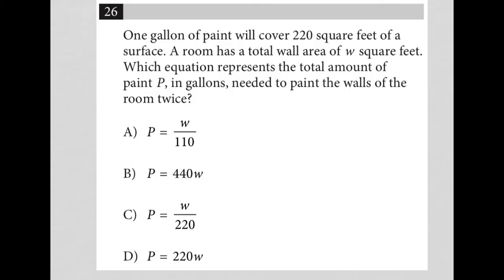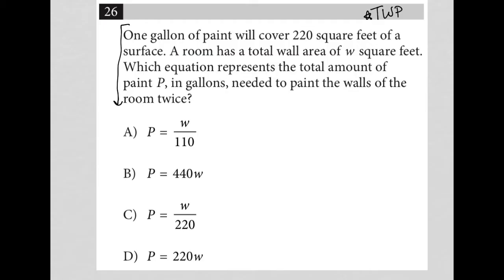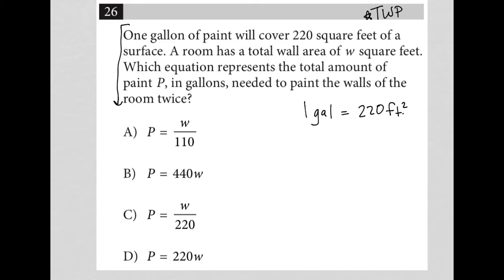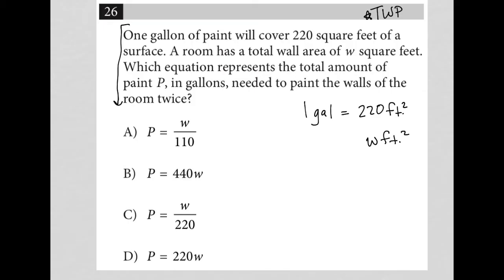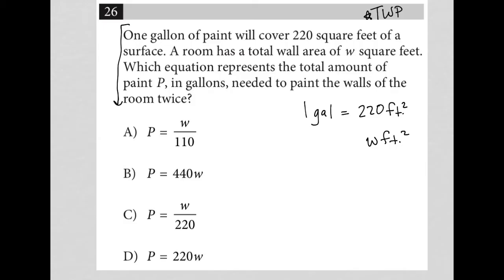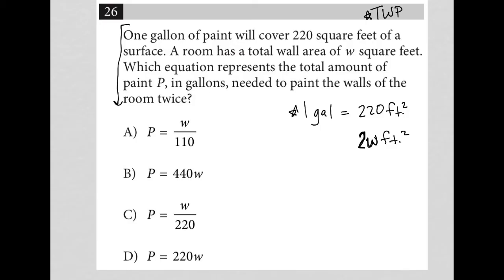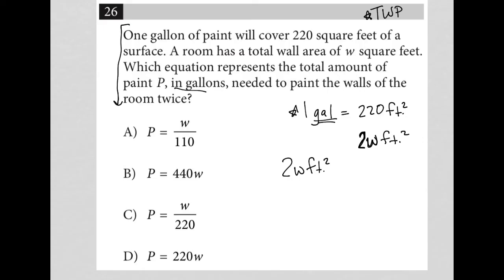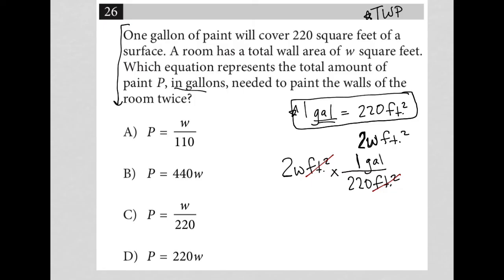One gallon of paint will cover 220 square feet of a surface. A room has a total wall area of w....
Nonadaptive Digital SAT Practice Test 2 Module 1 Question 26:

One gallon of paint will cover 220 square feet of a surface. A room has a total wall area of w square feet.  Which equation represents the total amount of paint P, in gallons, needed to paint the walls of the room twice?